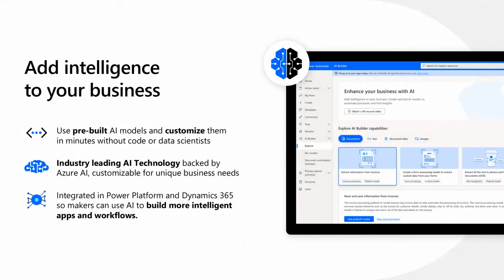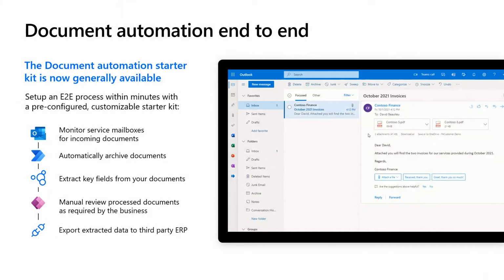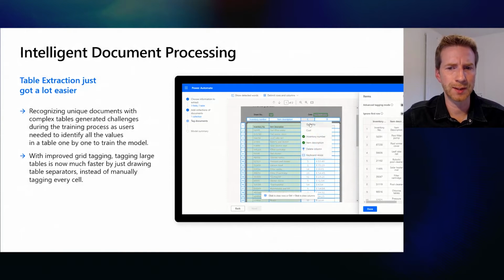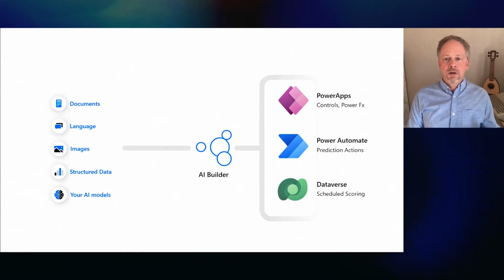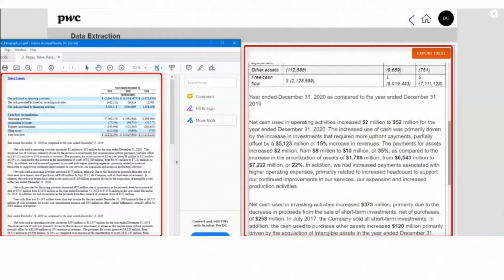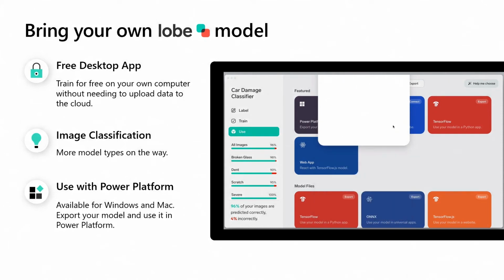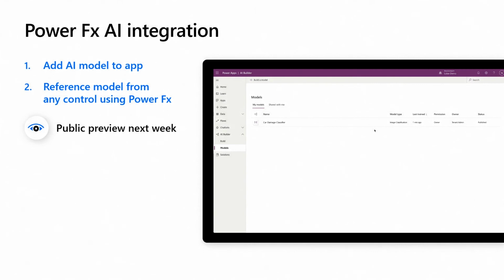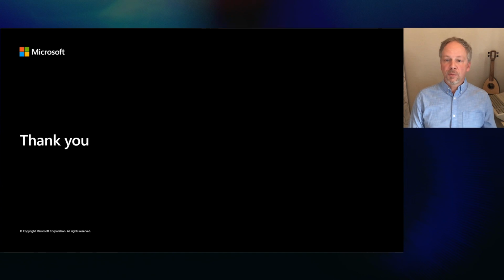New ways to add intelligence to your business with AI Builder | OD157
Accelerate your digital transformation by using AI Builder’s no code capabilities to bring intelligence to your apps and workflows. See the newest features added to automate document processing. And learn how you can now bring your own custom models, like those trained in Azure ML or Lobe, into Power Platform - enabling citizen developers to build more intelligent solutions that can transform your business.